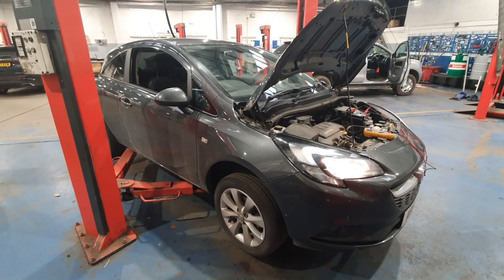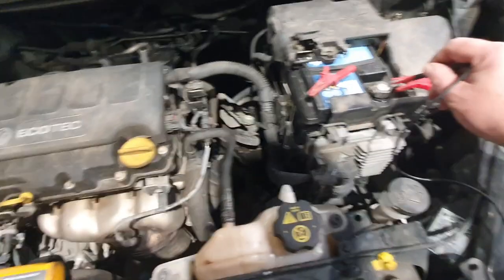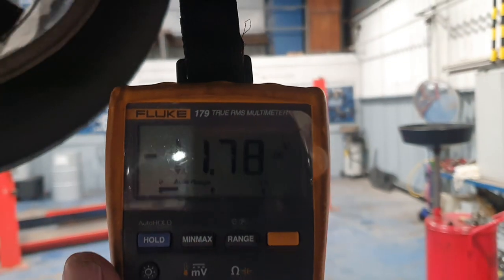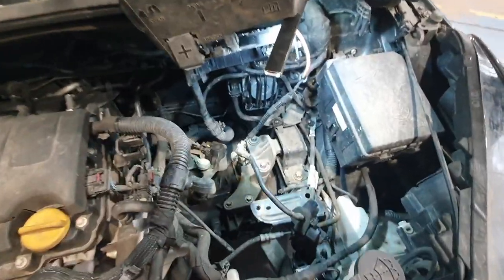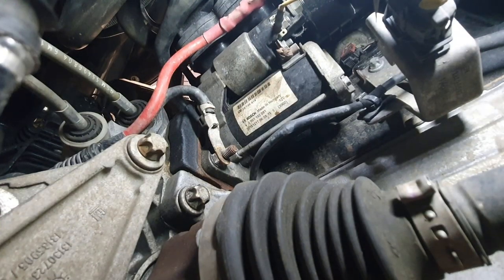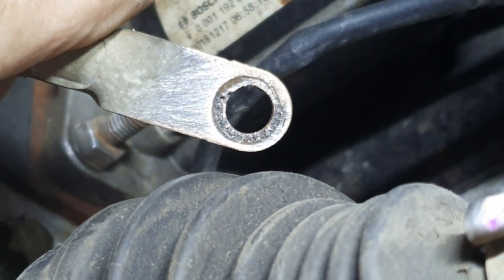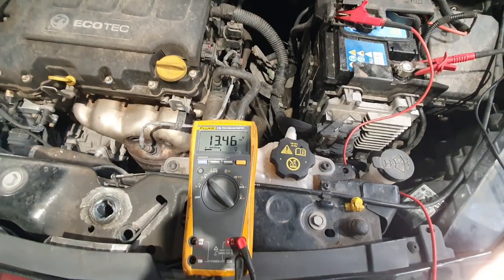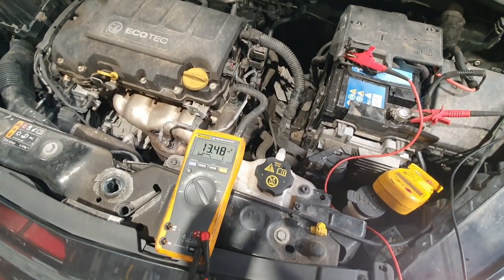This is why your Vauxhall / Opel Corsa D Battery Warning Light is on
Please consider supporting my channel for all the work I put into creating these videos.
In this video we shall be diagnosing and fixing a 2017 Vauxhall Corsa which was suffering from a flat battery and intermittent battery warning light. Watch as the fault is diagnosed and repaired using a methodical approach and simple volt drop testing to identify the concern.